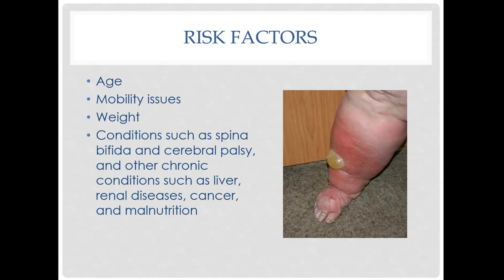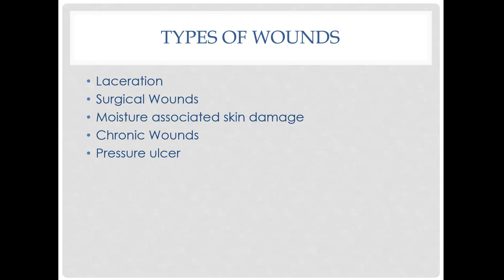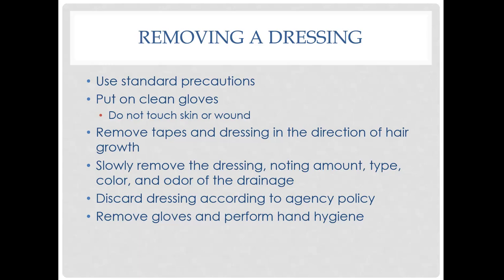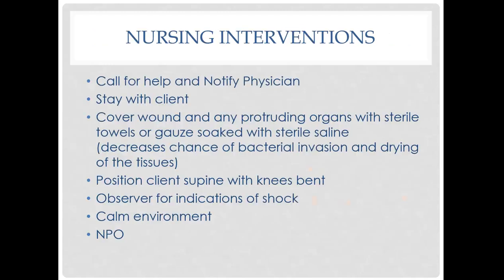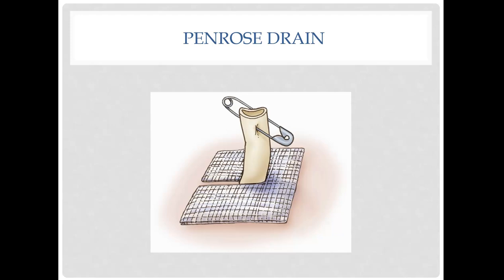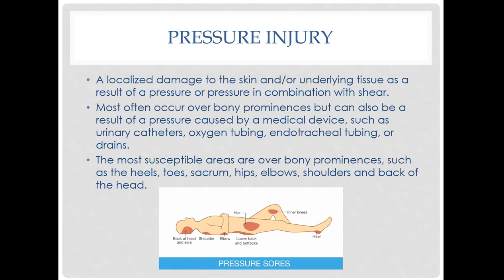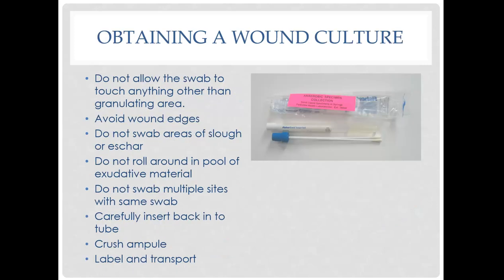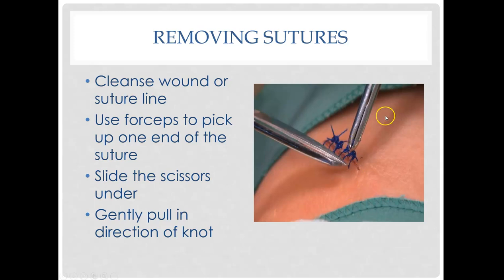Wound Care Lecture